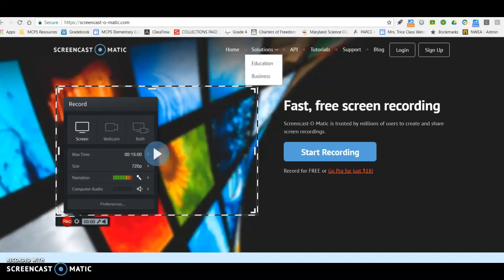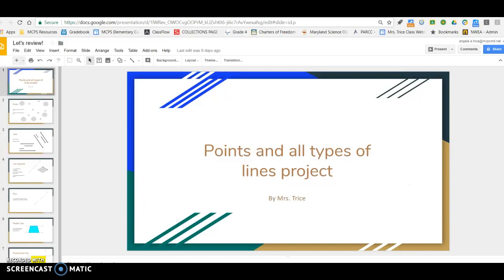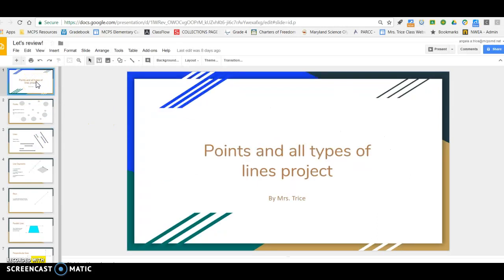Intro lesson: how to use screencastomatic